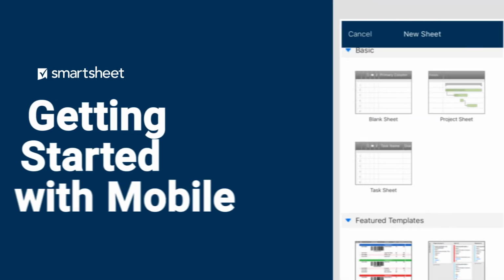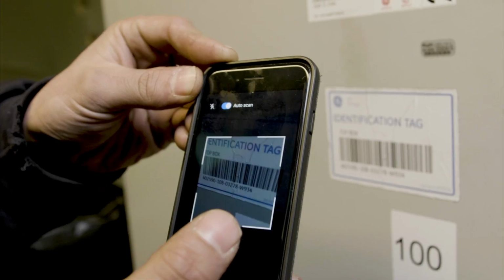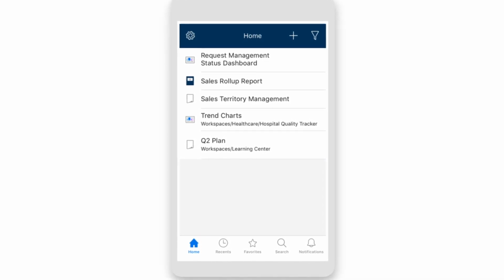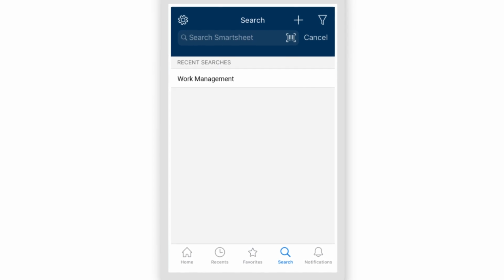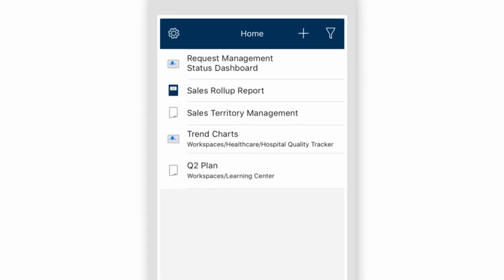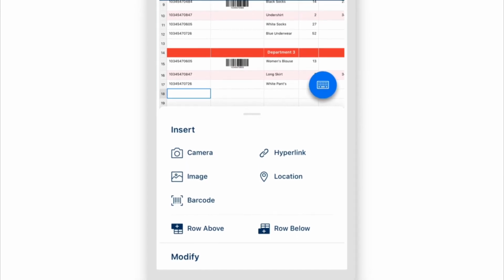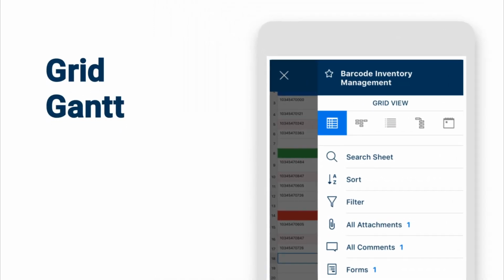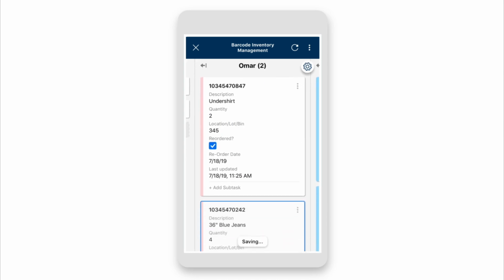Getting Started With Mobile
With the Smartsheet mobile app, you have real-time access to all of your Smartsheet content from your mobile device, so you can maximize your productivity on the go.

Smartsheet is a work execution platform with the power to transform the way you plan, manage, and act on work.

Let’s take a look at how to start using the Smartsheet mobile app...

In the home screen, you’ll find all your sheets, reports, and dashboards.

To quickly find the Smartsheet items you regularly use open up the recents tab.

Add your frequently visited items to your favorites tab.

Quickly search for sheets, dashboards, and other items from the search tab.

The notifications tab allows you to easily catch up on all notifications, updates, and requests.

To create a new sheet, you can either start from scratch, or pick one of our templates and modify it.

Use your mobile device to capture barcodes, location, and photos anywhere, and add them directly to Smartsheet.

In the sheet menu, you can share your work with others, add or open forms, or change your sheet view.

There are five sheet views, grid… Gantt… card… calendar… and task list.

As you change views, your data will dynamically change -- so you can work the way you want.

And that’s how to get started with the Smartsheet mobile app.